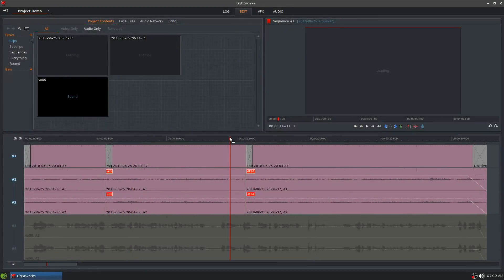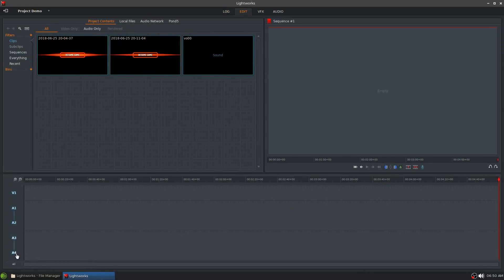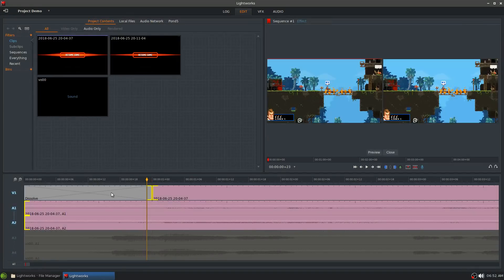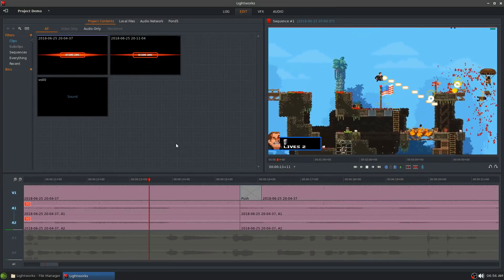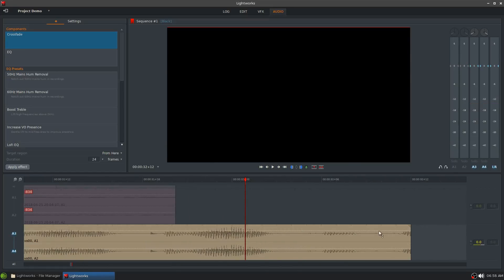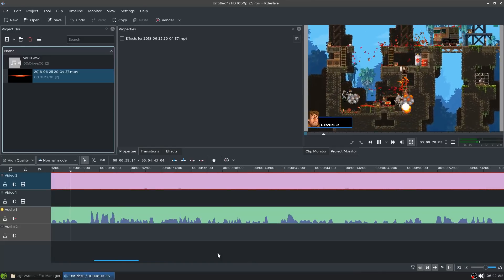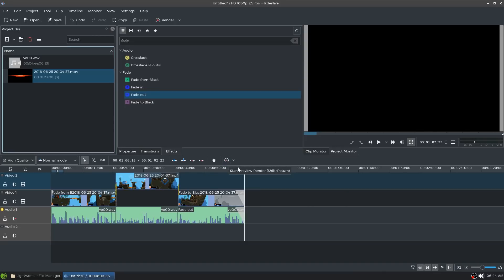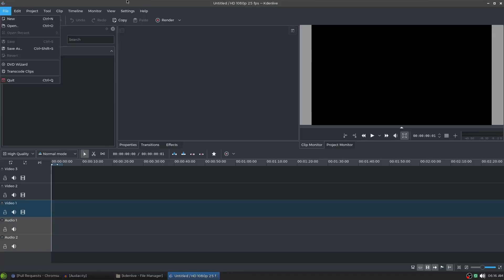Lightworks vs Kdenlive | Comparing FREE Video Editors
Let's take a look at Lightworks & Kdenlive and note the differences between them. We're not looking for the "better" editor here, just seeing how different they are.

Lightworks is a professional & studio-grade cross-platform (Windows, Linux, macOS) media production application. It has tons of professional-level effects built into it which makes it very appealing to studios.

Kdenlive is an open-source video editing tool that is built by the KDE team. Technically it is cross-platform but the Windows version is rather dreadful (to date).

You guys already know my feelings about Kdenlive.

Lightworks isn't perfect either. It is slow and resource-heavy. It seems like parts of the editor just sort of stop working after using it for a while. I asked about it on their forums and the response was "Just restart the editor". Yikes.

Lightworks competes with the likes of top video editing software including Apple's Final Cut Pro, Sony Vegas, and Adobe's Premiere suite of tools. Kdenlive just isn't on this level, in my opinion.

Overall, I don't like either editor.

Kdenlive is great until it crashes and or corrupts your project (WHICH HAPPENED WHILE EDITING THIS VIDEO).

Lightworks is really cool and powerful but you need a power-house computer to make the best of it.

Recording Gear